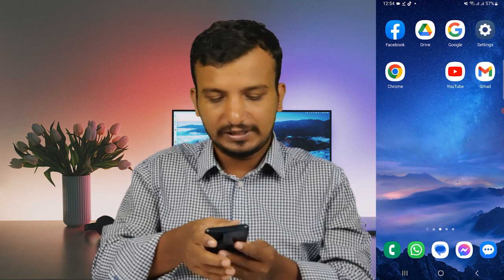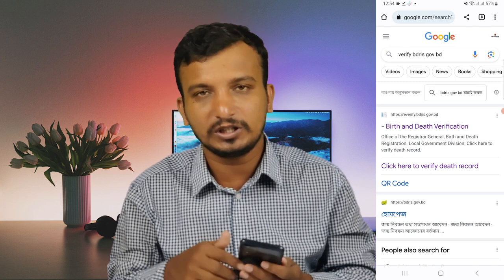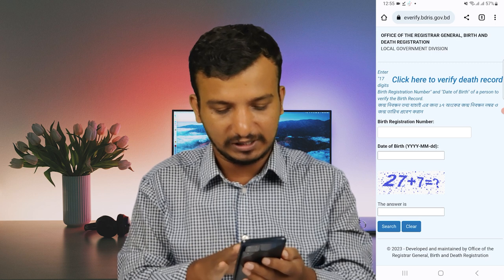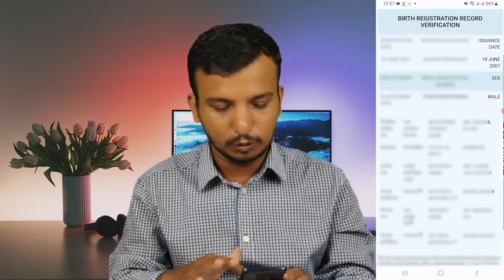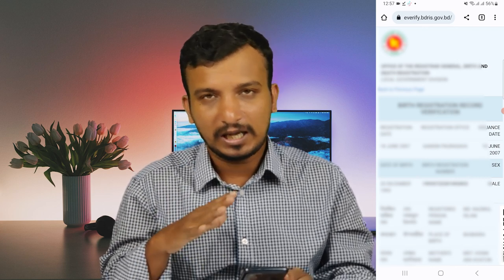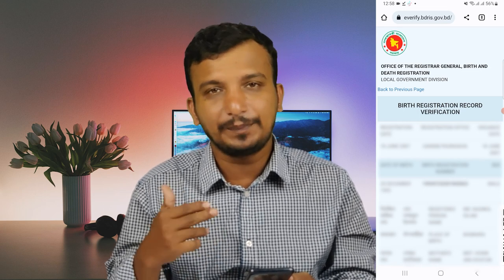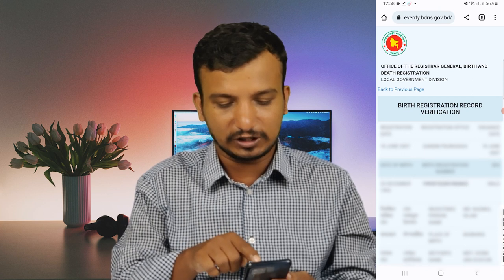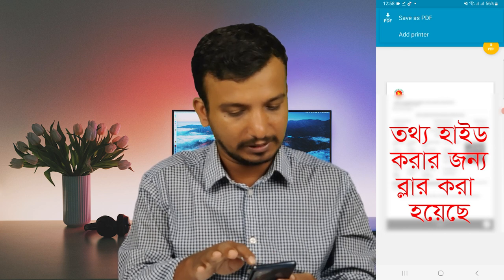জন্ম নিবন্ধন অনলাইন আছে কিনা চেক করুন | Check Birth Certificate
Videos Like The One You Just Saw.